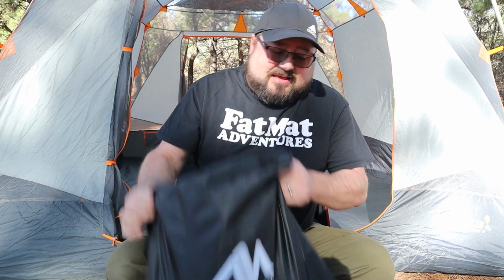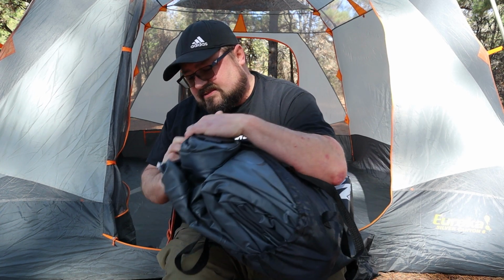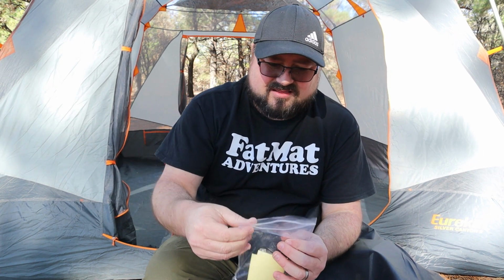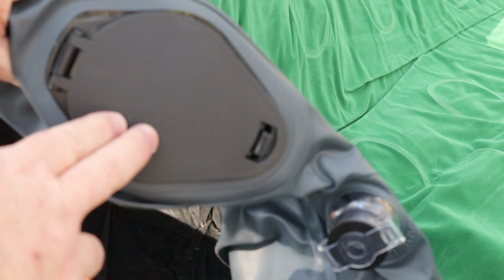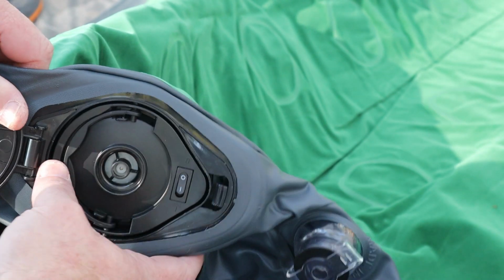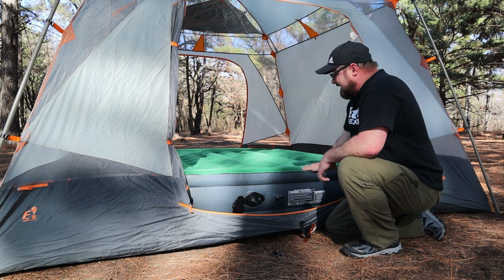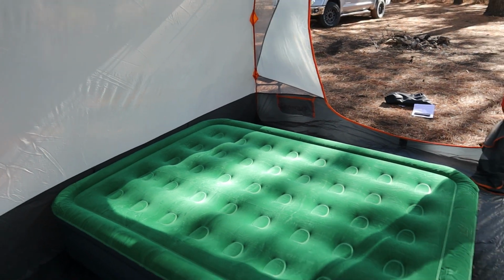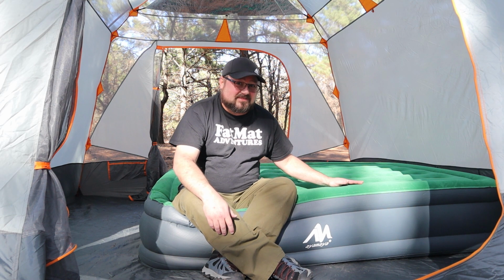First Look at the Ayamaya Queen Size Inflatable Mattress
Camping?  Sleep comfortably with the new Ayamaya inflatable mattress!  First look.